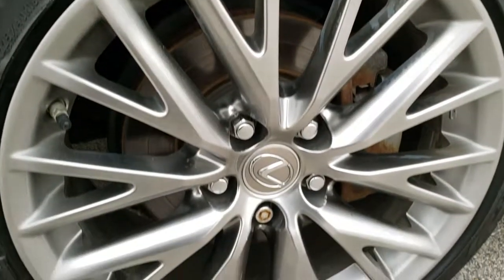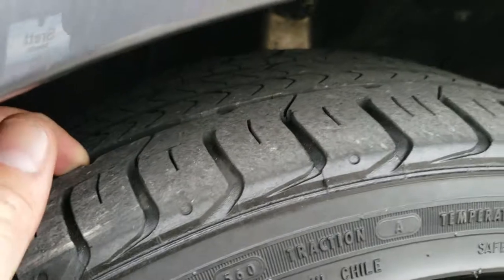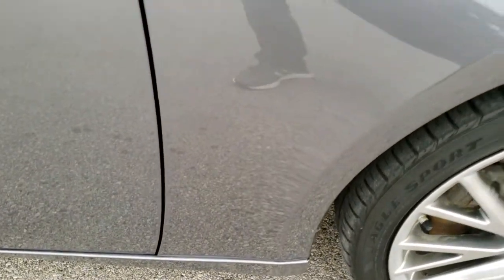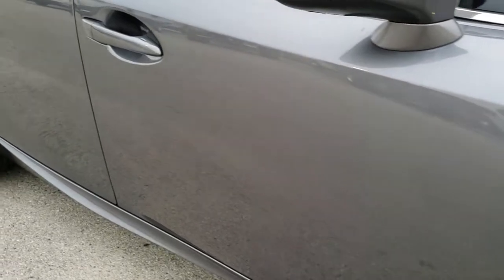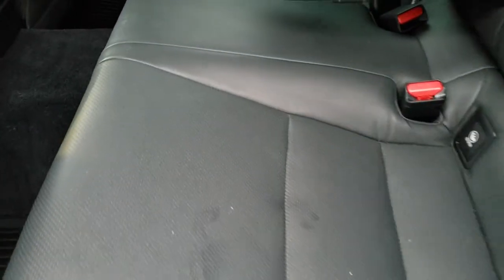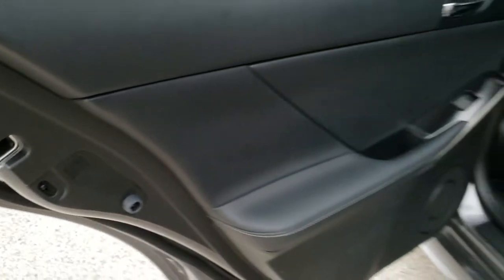2014 LEXUS IS 250 NEBULA GRAY PEARL WALK AROUND REVIEW FOND DU LAC SOLD! 8J493B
2014 LEXUS IS 250 FOUR DOOR IN NEBULA GRAY PEARL

2014 LEXUS IS 250 FOUR DOOR IN NEBULA GRAY PEARL

STOCK: 8J493B
PRICE: $16,999
MILES: 106,443
MAKE: LEXUS
MODEL: IS 250
VIN: JTHCF1D22E5004587
LOCATION: FOND DU LAC OSHKOSH WISCONSIN, 54937 TRUCKS ON 41

CLEAN TITLE HISTORY! 2.5 Liter DOHC V6 Engine, 204 Horsepower, Four Door Sedan, Base Sedan Package, 6 Speed Automatic Transmission, Automatic Transmission Center Console Shifter, All Wheel Drive Four Wheel Drive AWD, Power Sunroof Moonroof Sun Roof Moon Roof, Reverse Backup Camera Rearview Camera, Dual Rear Exhaust, Blind Spot Monitoring System BSMS, Non Smoker, Dual Power Air Conditioned Ventilated and Heated Seats, Black Ebony Leather Seats, Bucket Seats, Power Mirrors with Built-in Directional Signals, Heated Power Mirrors with Blindspot Indicators, Electronic Stability Control Traction Control ESC, Painted Alloy Rims Premium Wheels, Four Wheel Disc Brakes, Fog Lights, HID High Intensity Discharge Headlights, AM / FM Radio Tuner, Sirius/XM Satellite Radio Capabilities Sirius / XM, CD Player, Bluetooth, Hands-Free Phone Controls Blue Tooth, Auxiliary MP3 Jack Portable Audio Connection, USB Jack Portable Audio Connection, Keyless Entry System, Push Button Start, Rear Window Defroster, Adjustable Height Seatbelts, Driver and Passenger Front Air Bags, L.A.T.C.H. Child Safety System, Side Curtain Air Bags SRS Safety Restraint System, Multi-Function Steering Wheel Controls, Homelink System with Three Programmable Buttons for Garage Doors, Lighting Systems & Security Systems, Compass, Outside Temperature Display and Mileage Display, Dual Multi-Zone Climate Control , Fold Down Rear Seats, Factory All Weather Floormats, Air Conditioning AC, Cruise Control, Power Locks, Power Windows, Automatic Headlights Autolamp, Tilt/Telescope Steering Wheel, Nebula Gray Metallic! CLEAN AUTOCHECK! Very very clean inside and out! This is one of the sharpest 2014 Lexus IS250 cars we have ever had on our lot! Make your move before this super clean ride is gone!

STOCK: 8J493B
PRICE: $16,999
MILES: 106,443
MAKE: LEXUS
MODEL: IS 250
VIN: JTHCF1D22E5004587